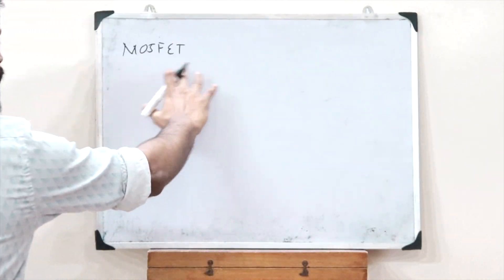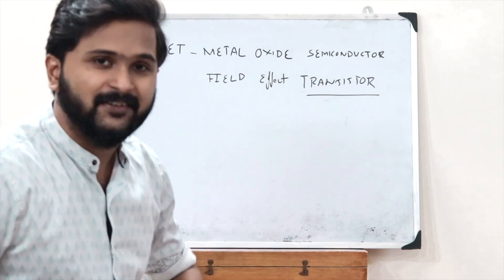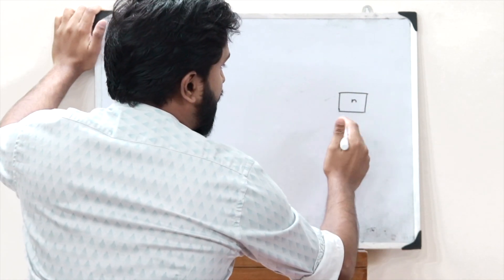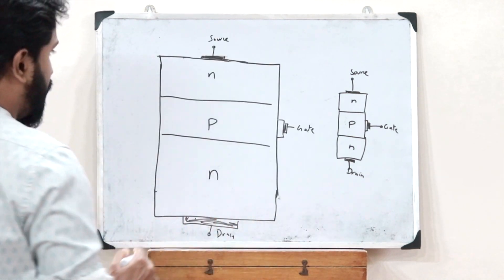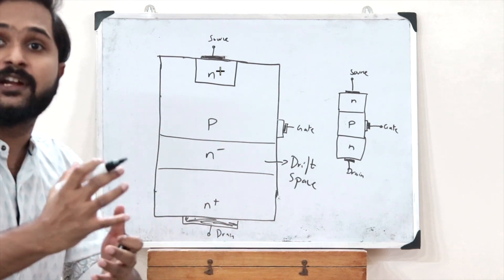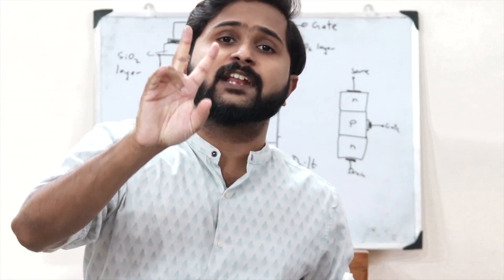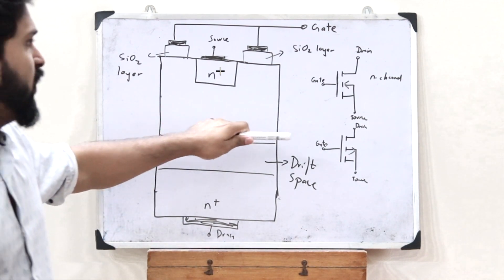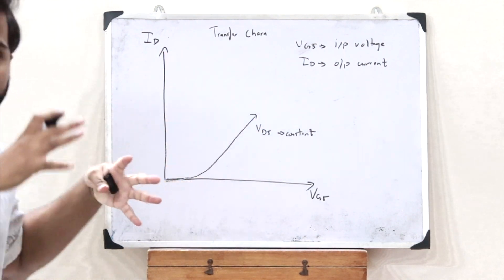Power MOSFET-Introduction,Structure,Construction,Symbol,Types,Transfer and Output Characteristics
Power MOSFET SIMPLIFIED.

Hello and welcome back to The Backbench Engineering Community where I make engineering easy for you.

1. Full form of MOSFET. ( expansion)
2. What is a MOSFET.
3. What is the difference between a Power MOSFET and a Power BJT.
4. What is a Power MOSFET.
5. Construction of a Power MOSFET.
6. Structure of a Power MOSFET.
7. Types of Power MOSFET - N-channel and P-channel.
8. Symbol of representation of an N-channel and a P-channel MOSFET.
9. Transfer characteristics of a Power MOSFET.
10. Output characteristics of a Power MOSFET.